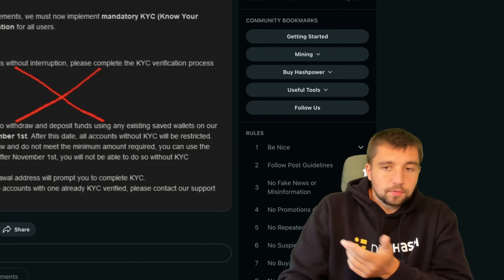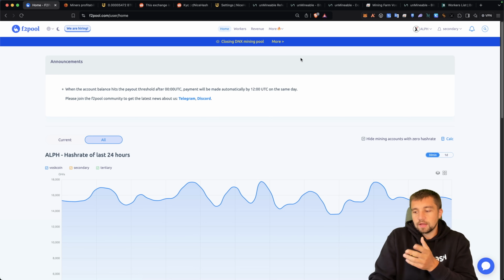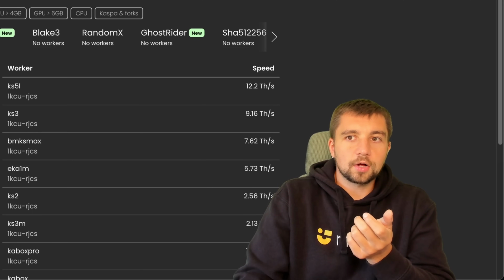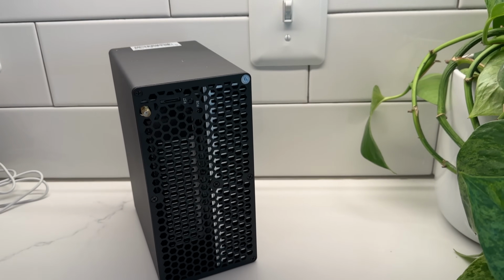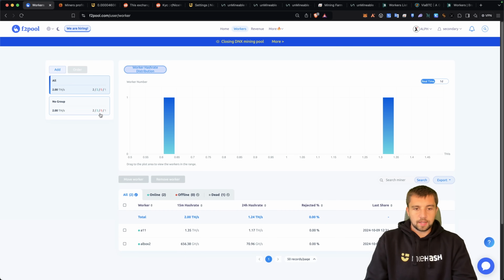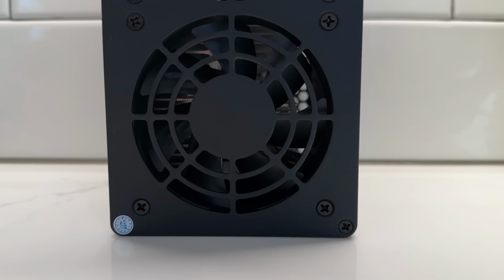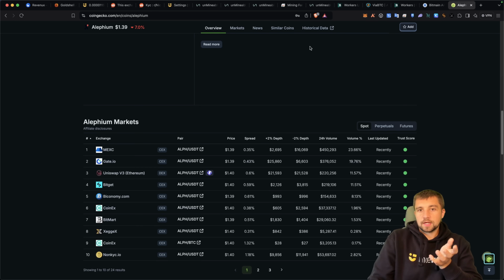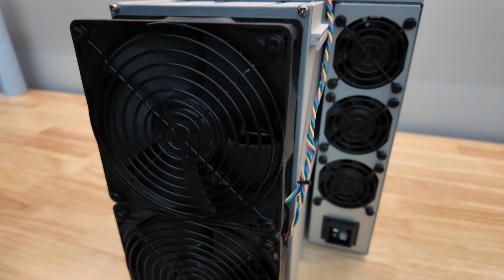Easiest Way To Mine Bitcoin Changing...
Easiest Way To Mine Bitcoin Changing... This method allowed miners to mine with CPUs, GPUs, and ASIC miners on many different cryptocurrencies and easily get paid out in Bitcoin BTC but now, NiceHash is changing forever... Buy a miner here!

⏰ Timestamps ⏰
00:00 The Easiest Way to Mine Bitcoin Is Going Away
00:40 NiceHash Now Requires Mandatory KYC – What You Need to Know
02:52 Top Alternatives to NiceHash for Bitcoin Mining
06:20 My Experience Using NiceHash Over the Years
07:00 Switching a Miner to a New Pool – Step-by-Step
08:36 Troubleshooting My AL Box Miner
10:08 Miners Are Getting Cheaper! Here’s Why
11:01 Bitmain Antminer AL1 Profitability Breakdown
11:26 Cryptocurrency Mining Emissions Explained